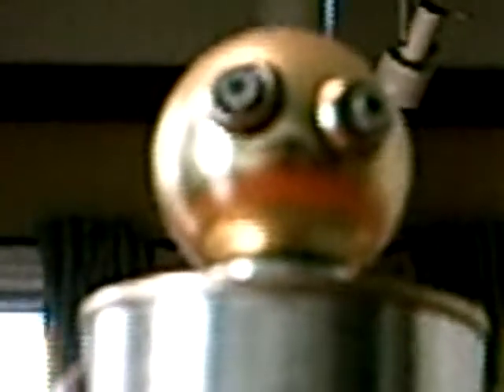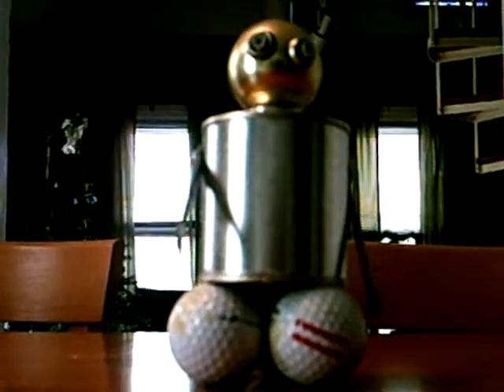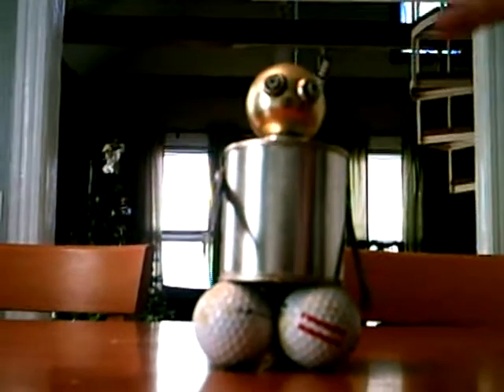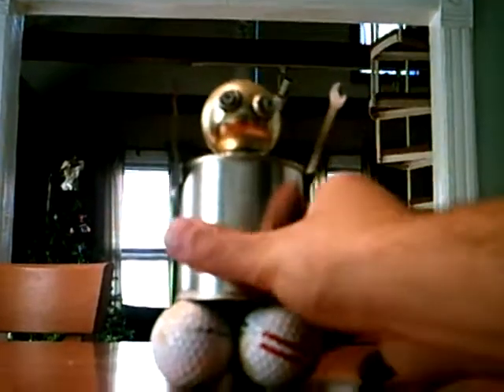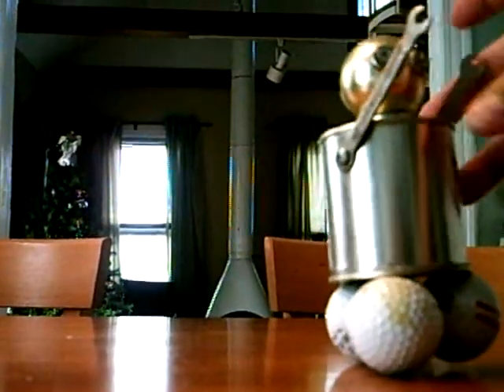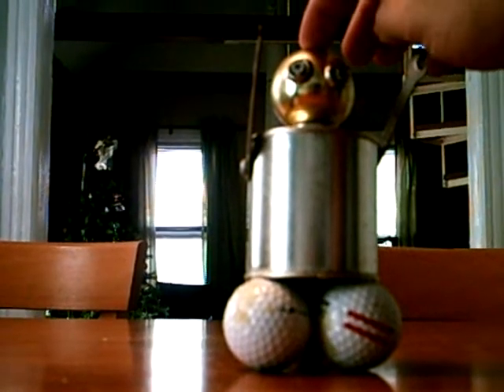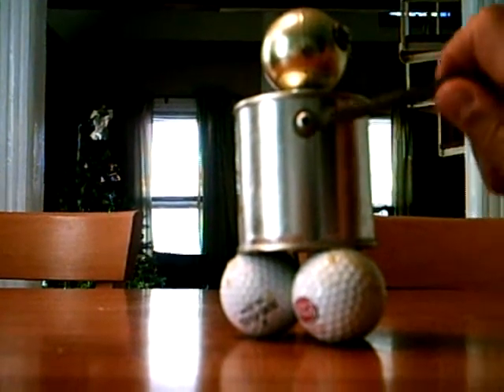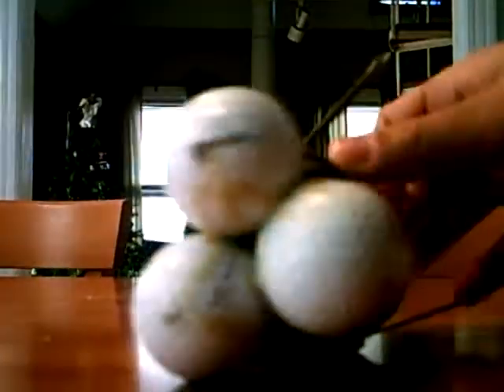Homemade action figures 3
More robot fun, another homemade toy action figure. Tell me what you think.